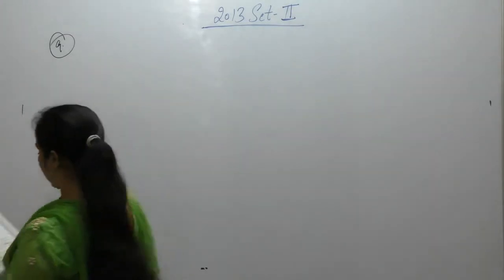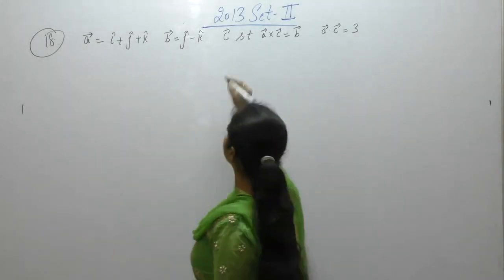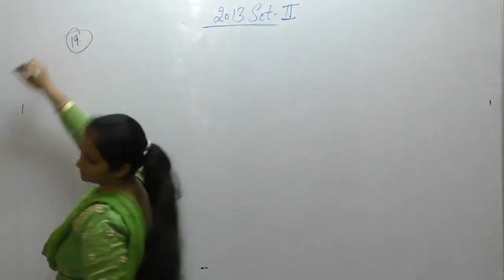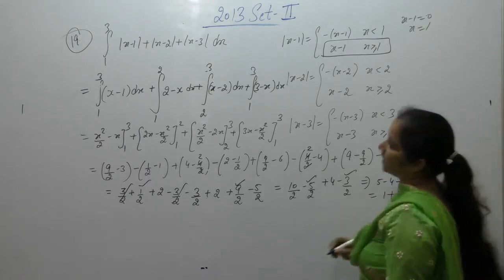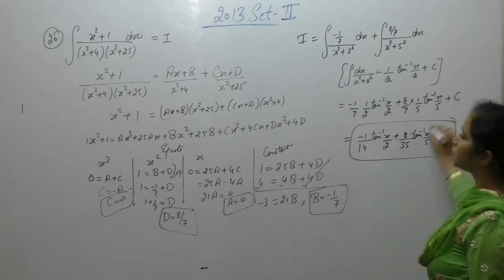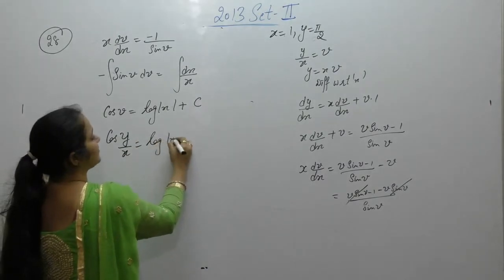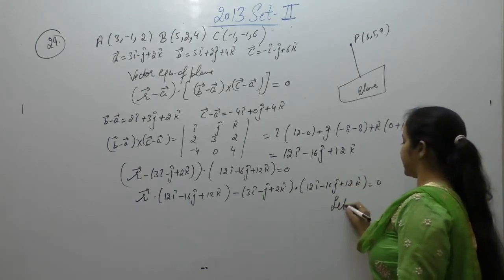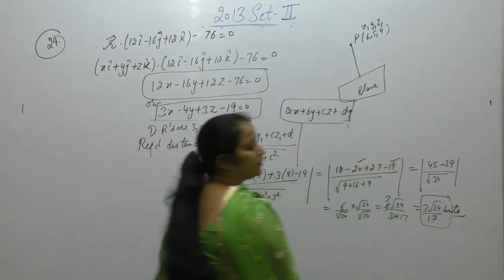Class 12 Maths- CBSE Question Paper Of Year 2013 Set- 2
This Video Contains Questions Of Set - 2 Which are Different From Set - 1